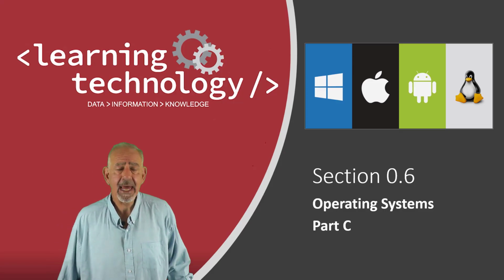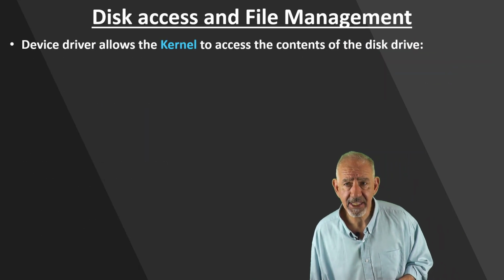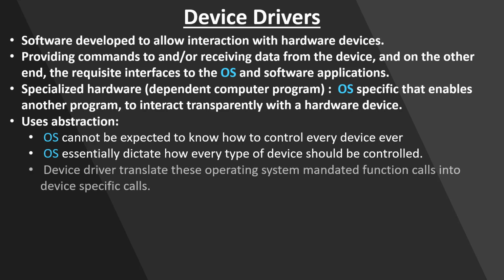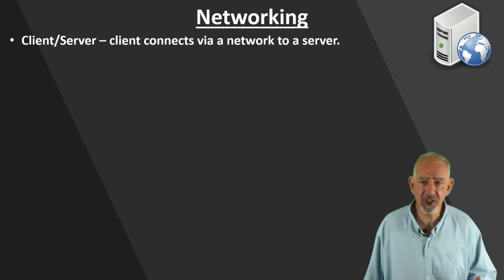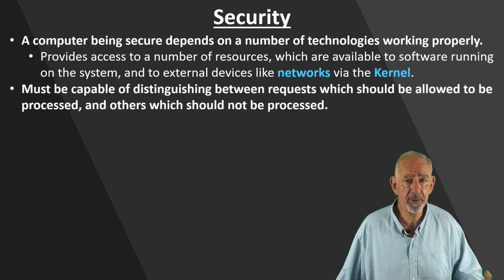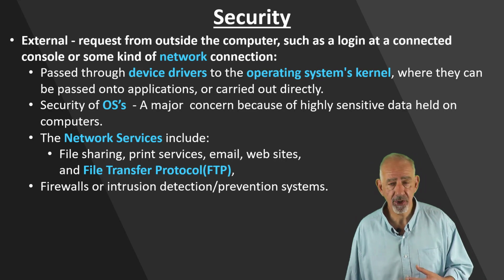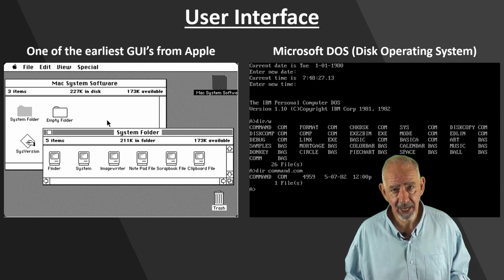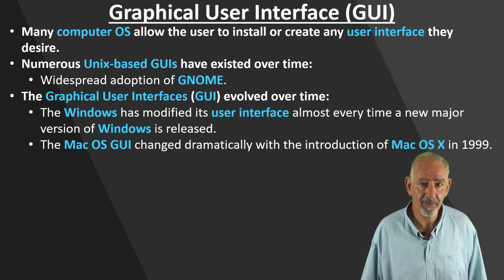Introduction To Computers 6 Operating Systems PART C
More in depth information on the work of an Operating System